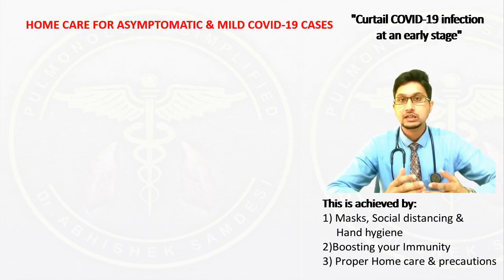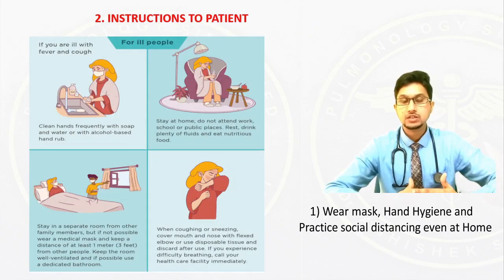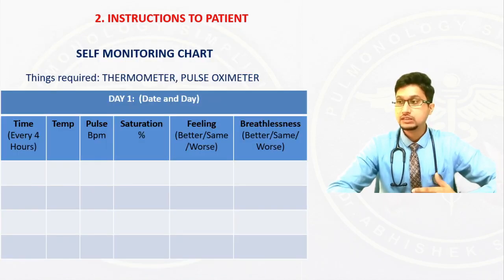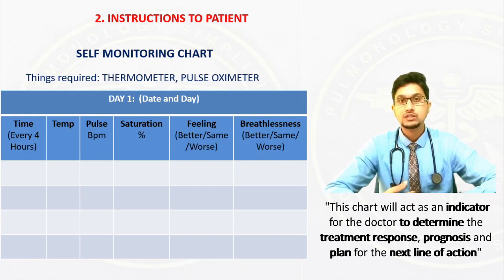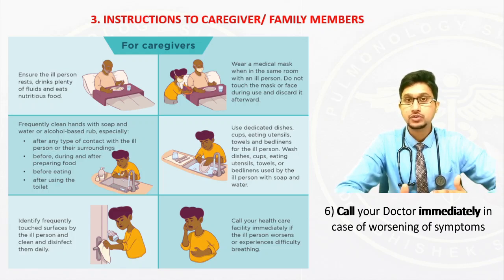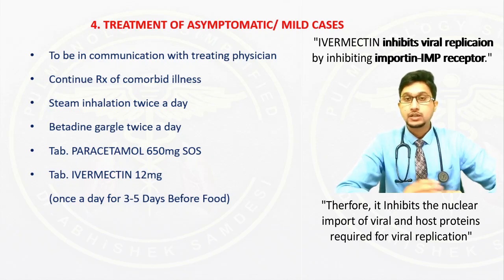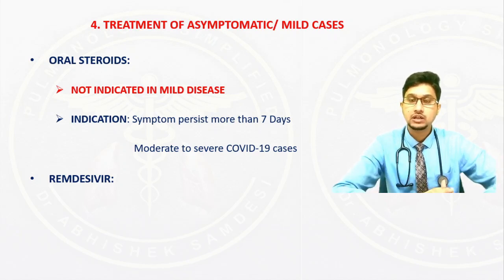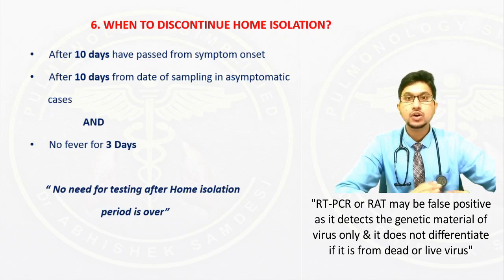HOME CARE FOR PATIENTS WITH COVID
With the COVID pandemic peaking in our country, there is acute shortage of availability of hospital beds. Numerous people who are COVID positive have been advised home isolation. This video focuses on "HOME CARE FOR PATIENTS WITH COVID", as per the guidelines of "Ministry of Health & Family Welfare" and the "WHO guidelines".

The only way to decrease the cases worsening, hospital admissions and to decrease death due to COVID is by following:
1) Wear masks, Hand hygiene, Social distancing.
2) Boosting your immunity against COVID.
3)  Effective Home care treatment for patients with asymptomatic and Mild COVID infections.

"Let us all unite and follow the guidelines strictly to BRING AN END TO THIS PANDEMIC"